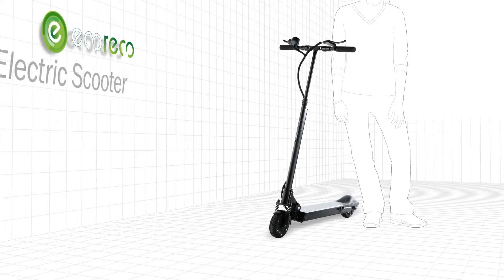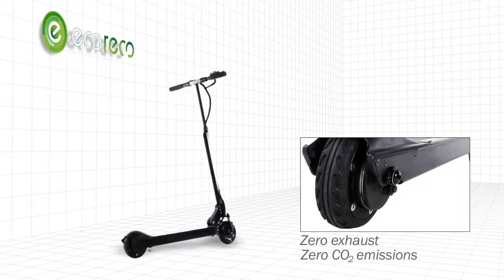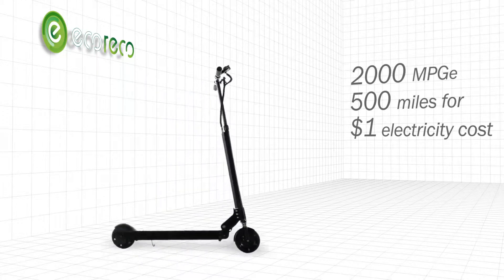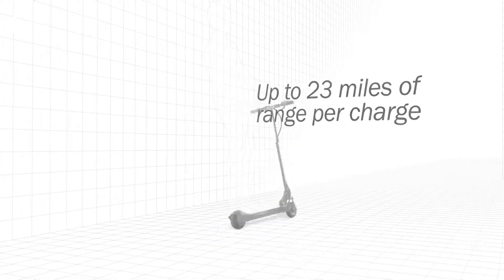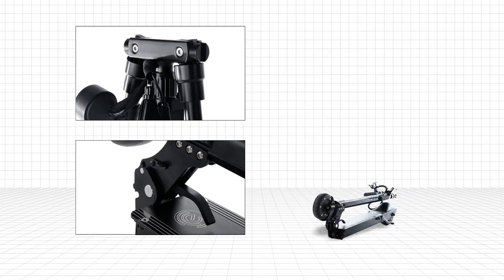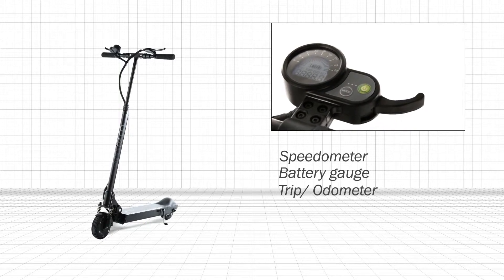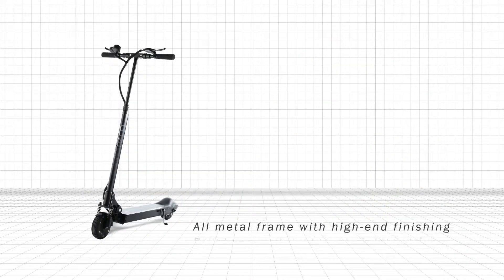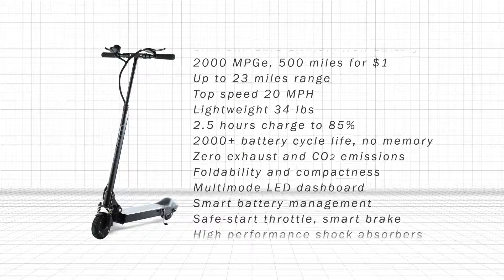Electric Scooter at Hi trek Cycles ecoreco new technology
ecoreco electric scooter goes 23 mph at a 23 mile range per charge. standup scooter sold at hi trek cycles